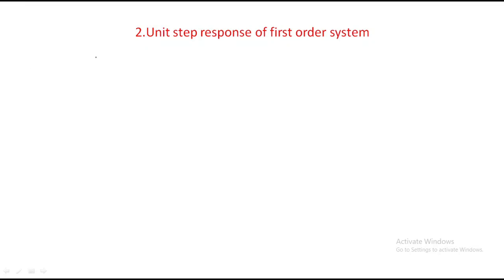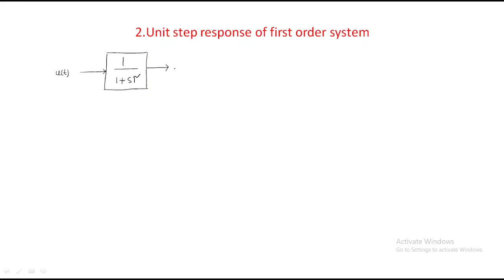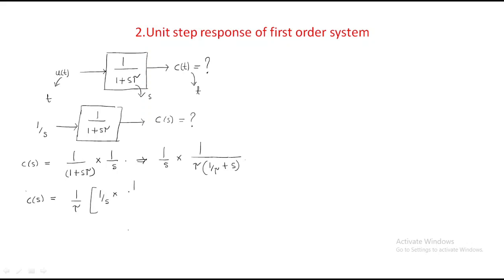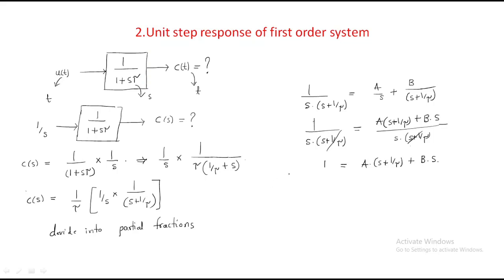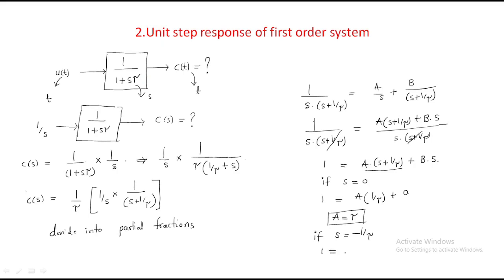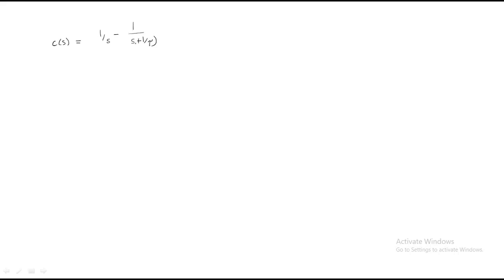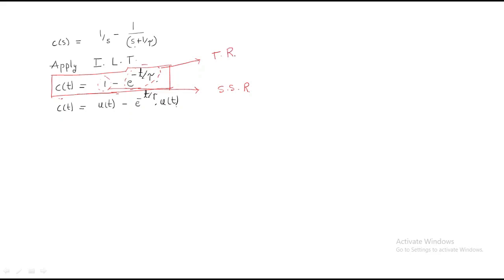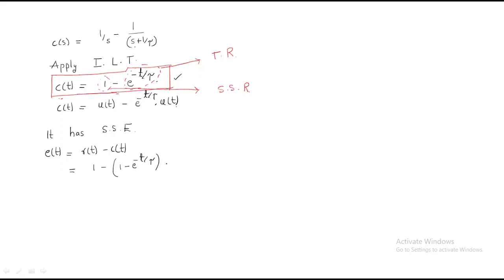Step Response | 1st Order System | CS | Control Systems | Lec - 16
Control systems
Unit step Response of First Order System with example
- Transient Response
- Steady State Response